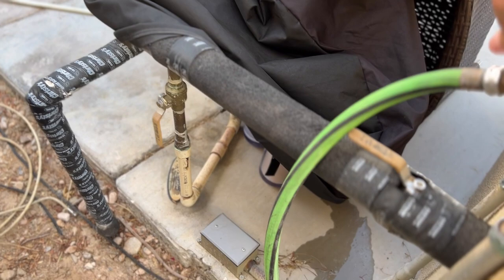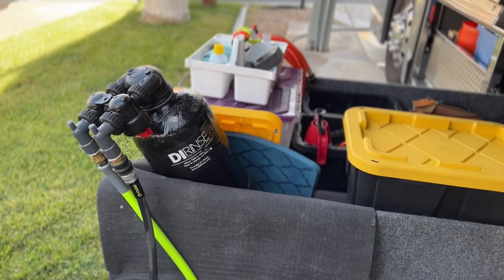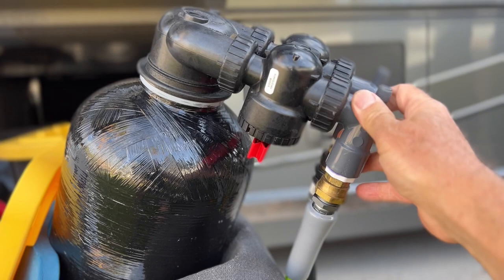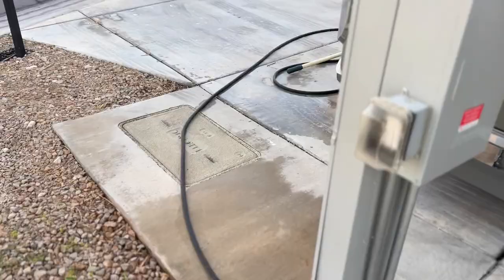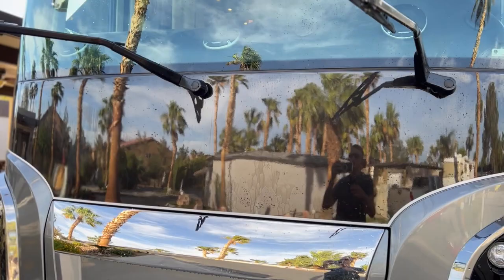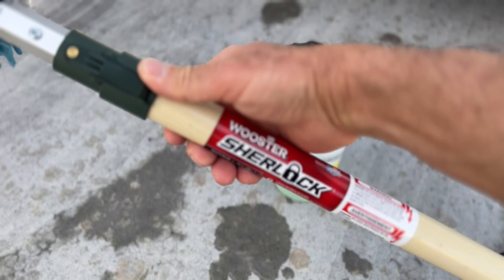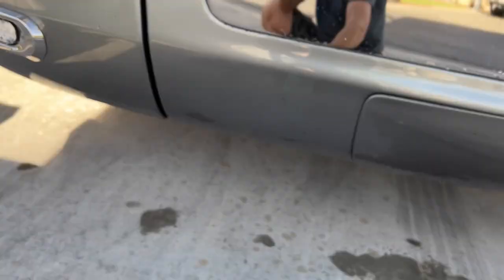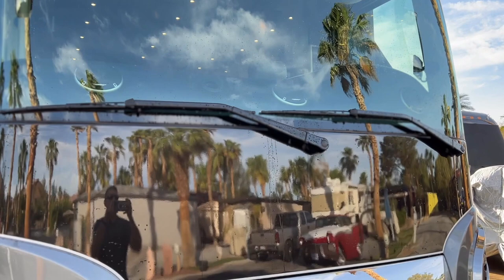RV TIP | Get the Bugs Off with Quick & Easy DI Bug Wash in 10 Minutes!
👇 Click SHOW MORE for all info & links! 👇

This is about the fastest way you'll ever get the bugs off your windshield and front surfaces of your RV with DI Water.  Safe and FAST with no spots.

Here are the links to my favorite products used in this video:

Aero Cosmetics Wet and Waterless Wash Wax Mop Kit

Small Scrubber

Wash Wax All Wet or Waterless Car Wash Wax

Wet or Waterless Car Wash Wax (8 fl. oz Concentrate)

Bugs N All Bug Remover

Wooster Brush SR055 Sherlock Extension Pole, 4-8 feet

I will build and sell you a full system if you would like: